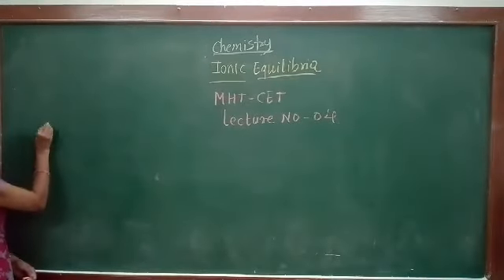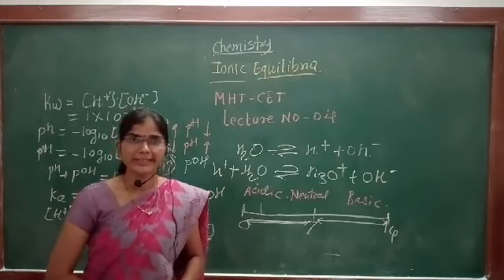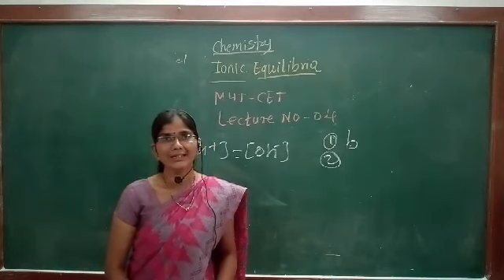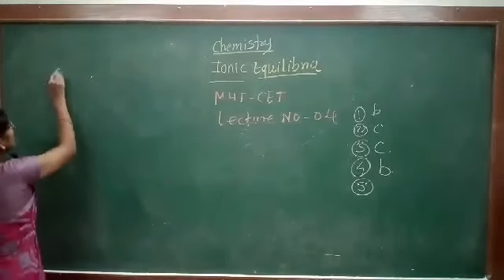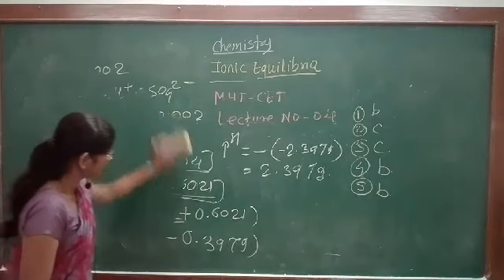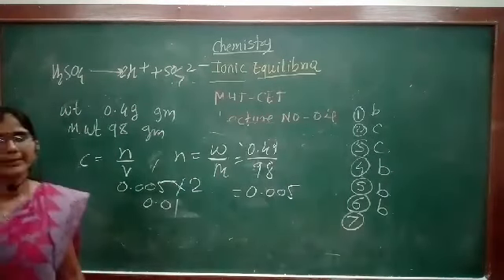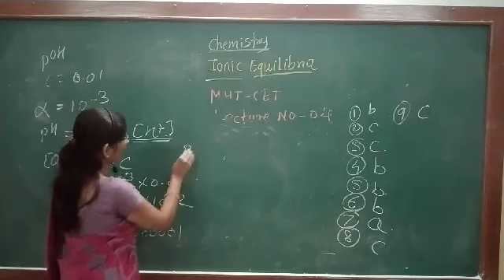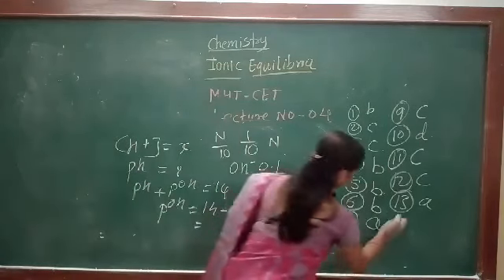Ionic Equilibria CET Video 3